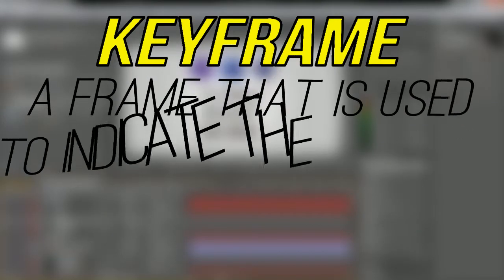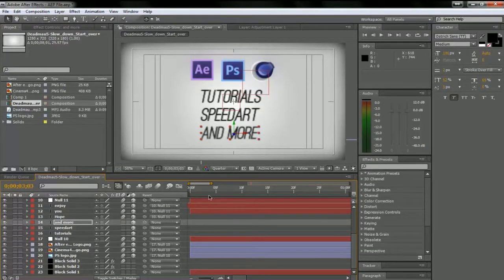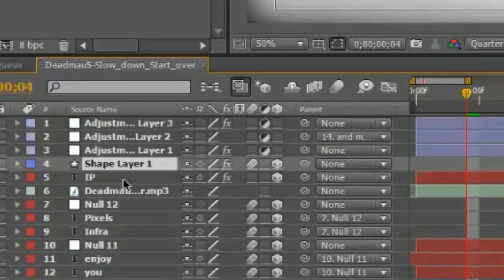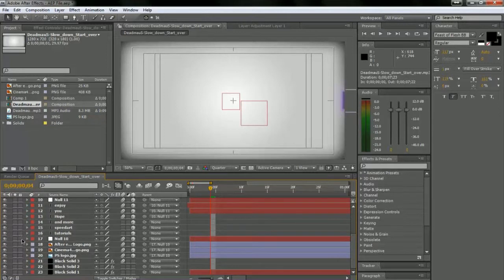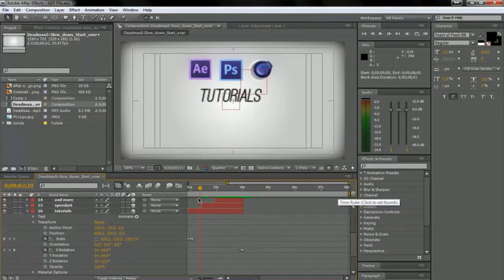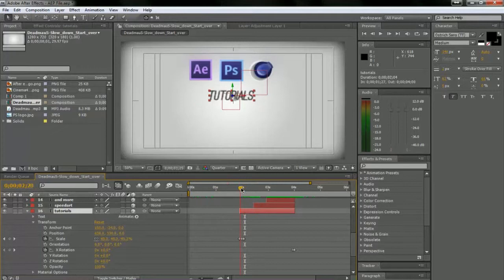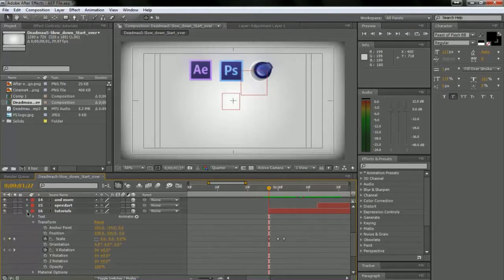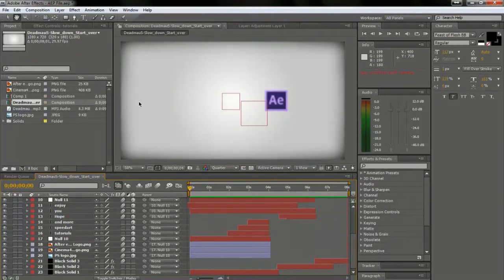WTF are keyframes? - Quick Tut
This video is based on Keyframes and their abilities to change the properties as they do.